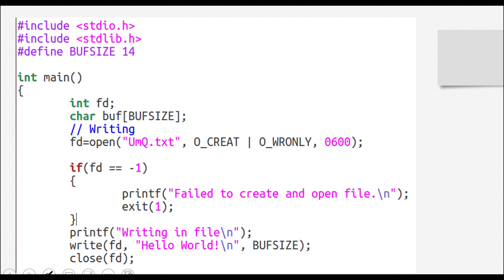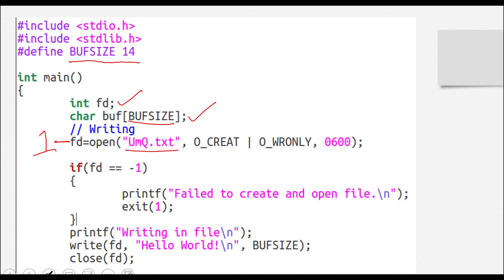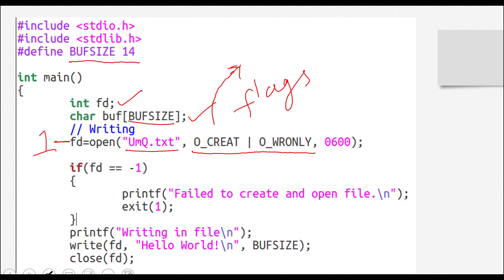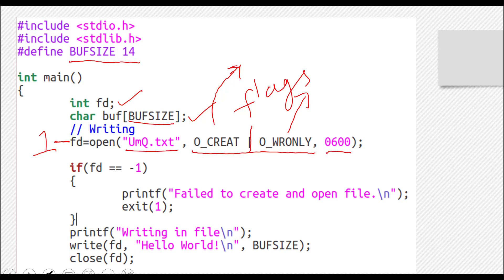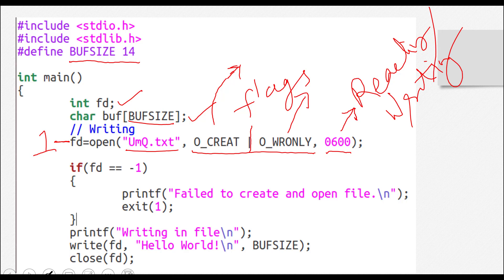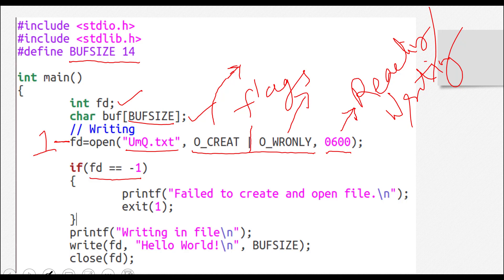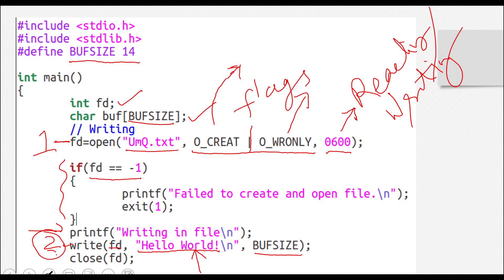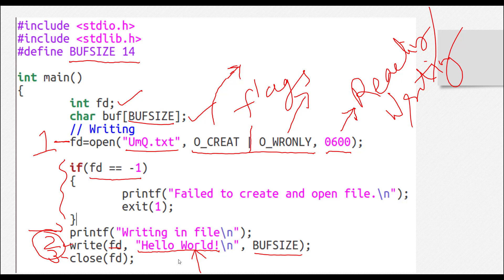System Calls - Part 3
Explanation of C code for writing in a file using system calls open, write and close